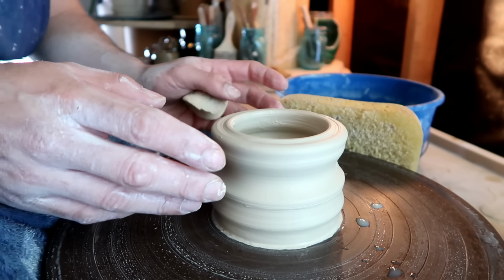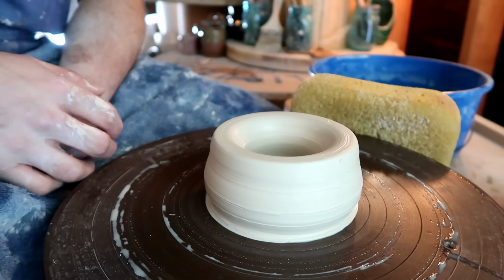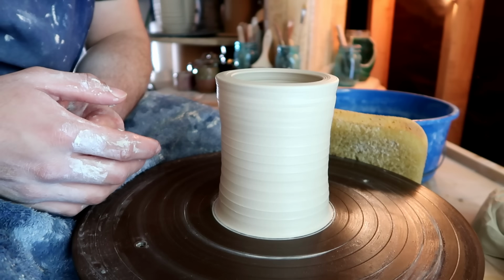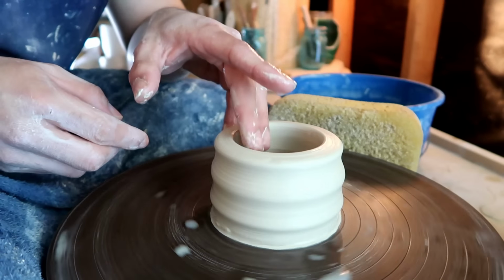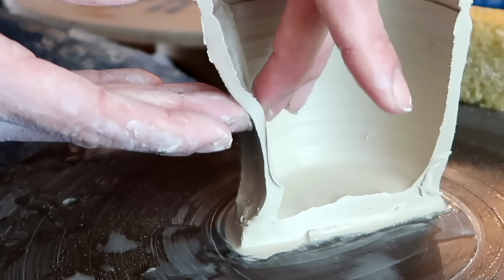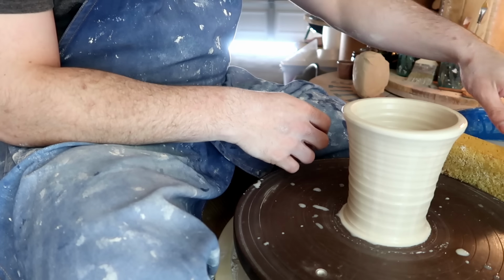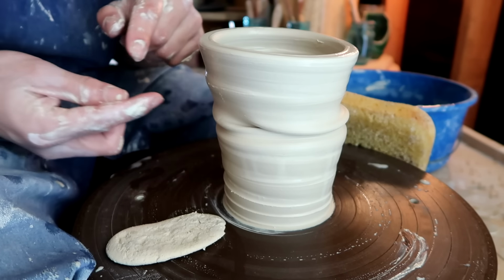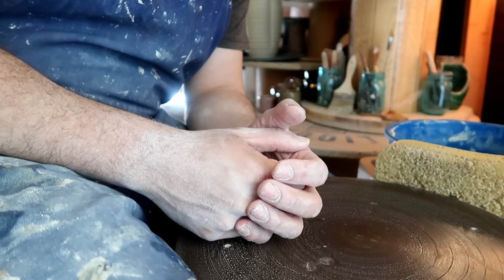Pulling for beginners (common mistakes)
this one is a little bit long but it is a very important skill to master when talking about thickness of your walls.
this video will go over how to pull your cylinder of clay and common mistakes I see most people make. I HIGHLY advise you to watch the other episodes I link down below before this video as they will help you immensely.
I will be letting a few more videos out after this on the subject as this is a very challenging thing to master for a true beginner.

* WATCH FiRST
-opening:

 zip:95823
 name: Donte the potter